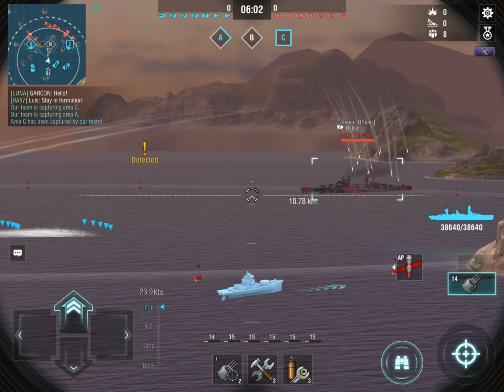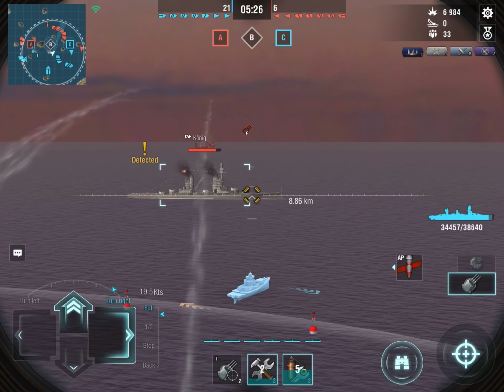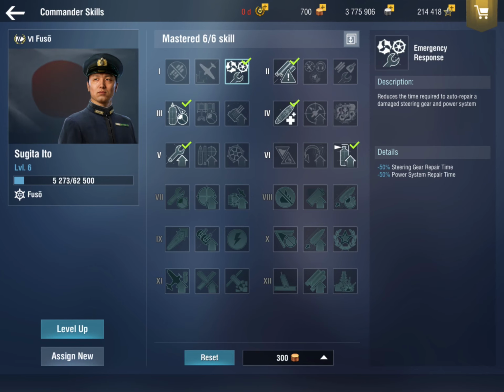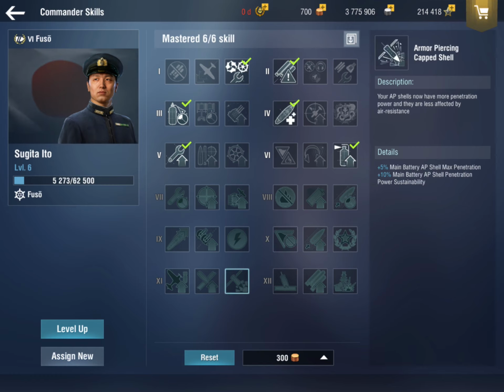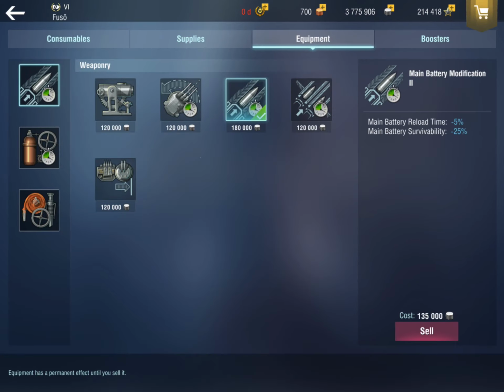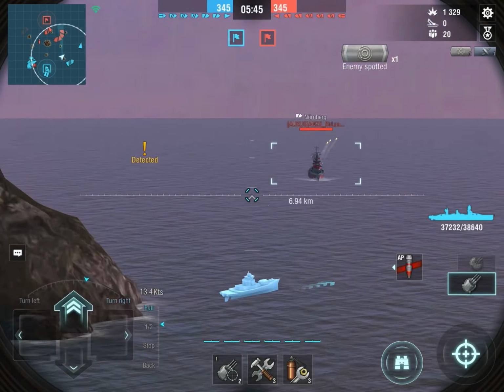Peak Of Japanese Design | How To Fuso